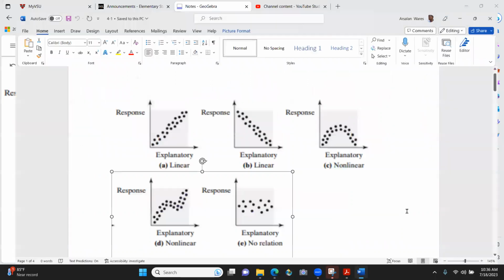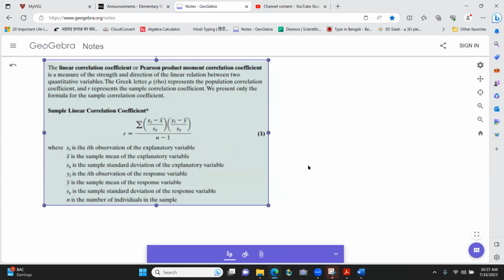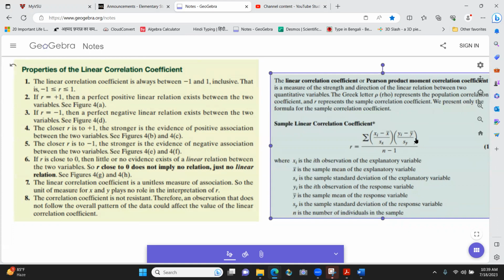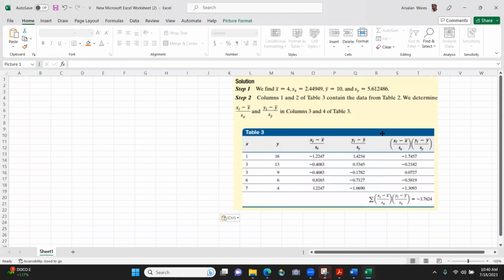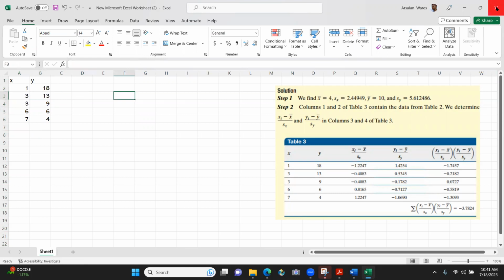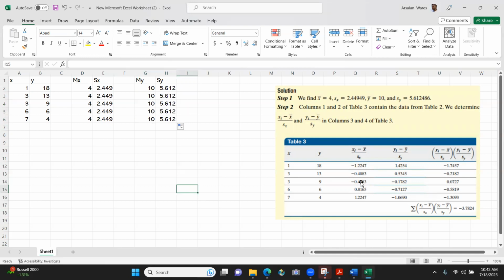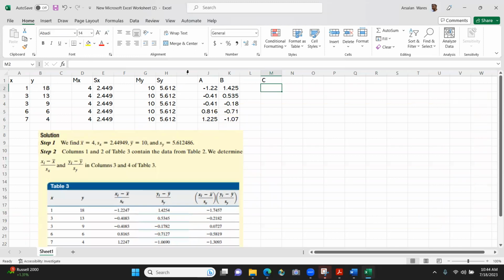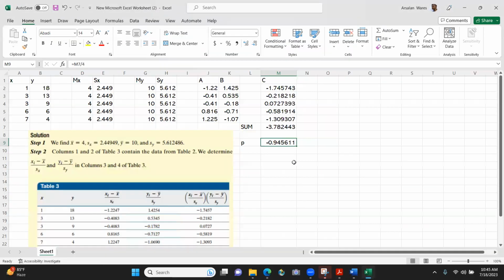Math 1401, July 18, 2023, Part 2